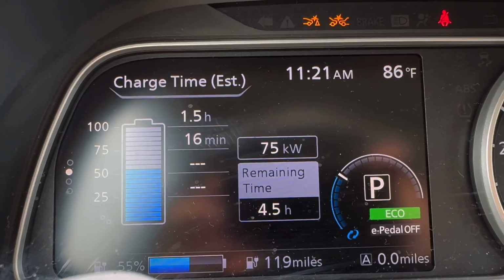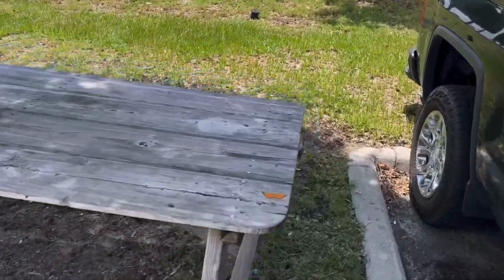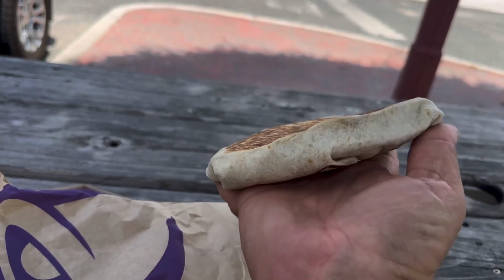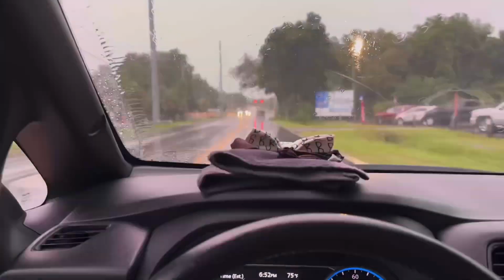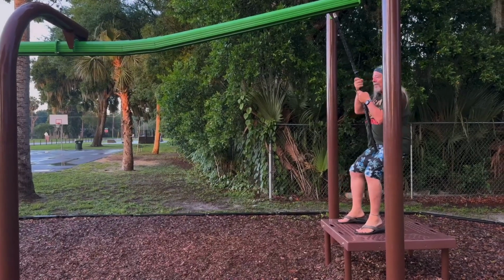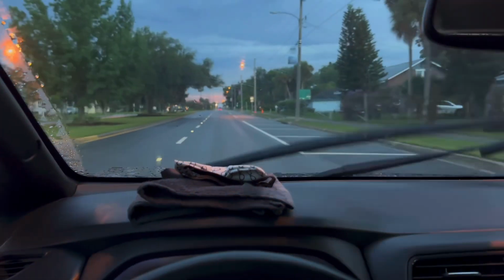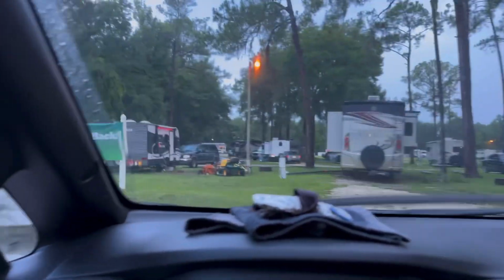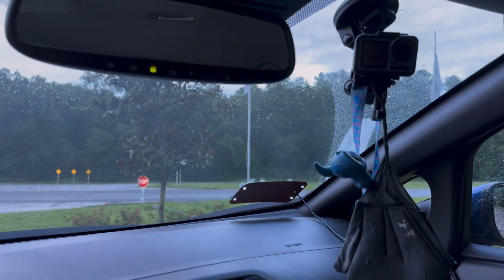A day in a ev . Gig work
Heading adventure doing a little bit of gig work checking out a park in Umatilla, Florida the home of the Bear festival on today’s little EV adventure